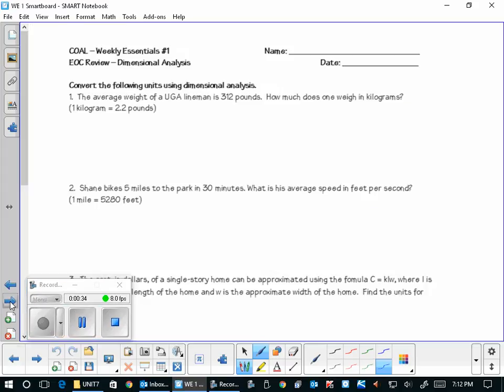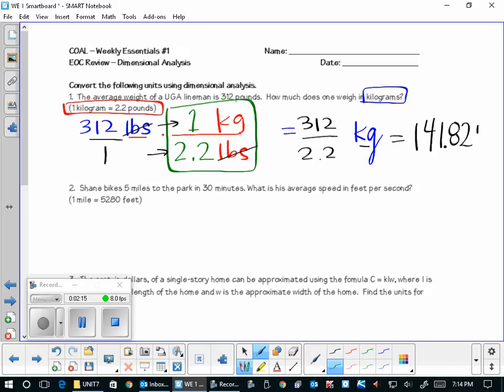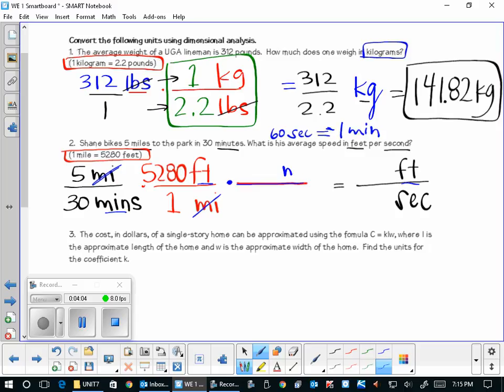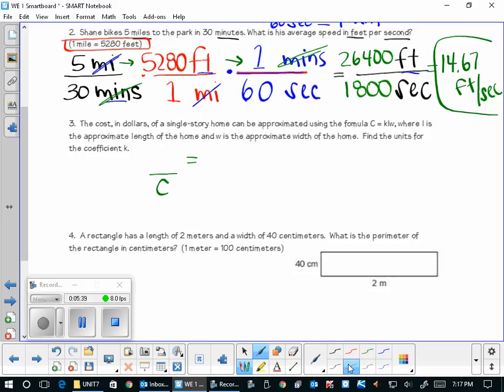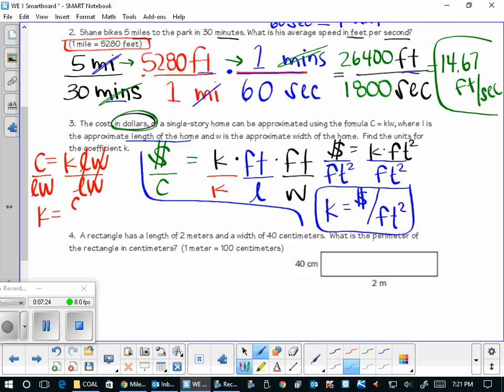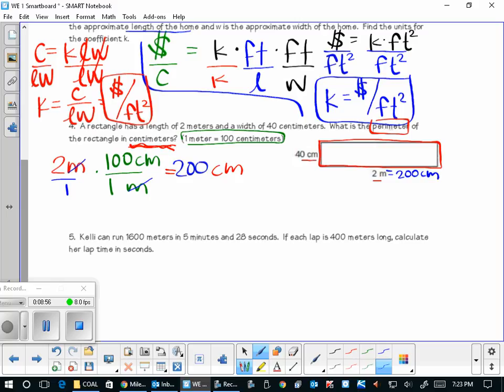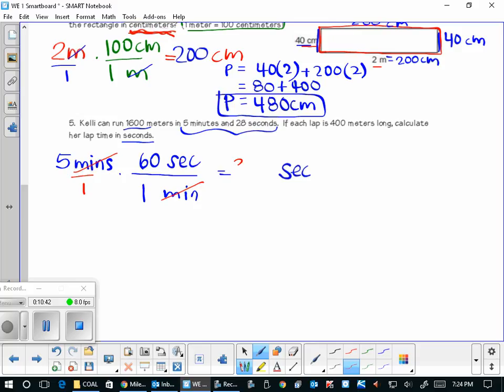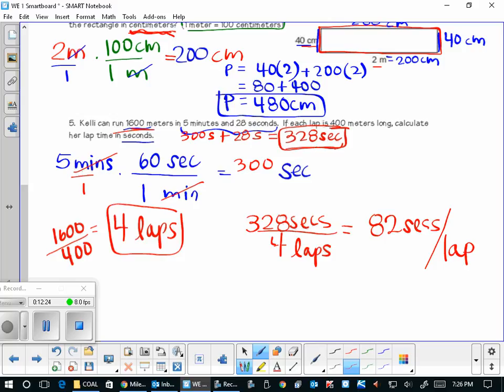Weekly Essential #1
Dimensional Analysis! Follow along on your worksheet! :)